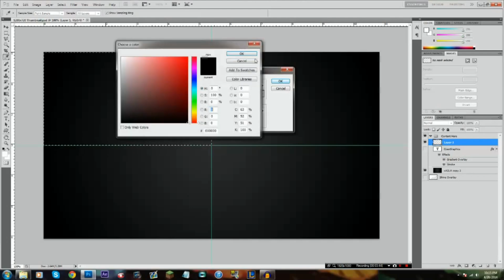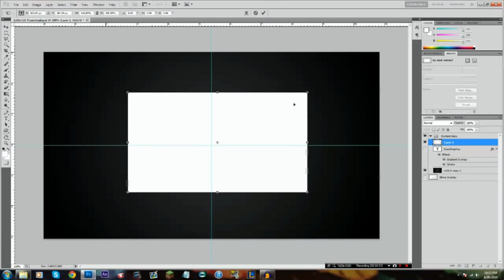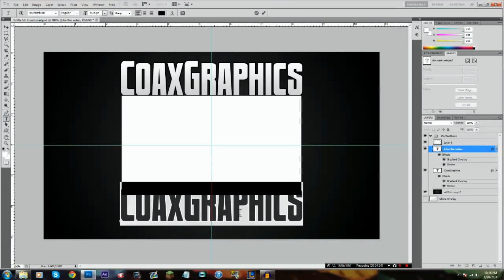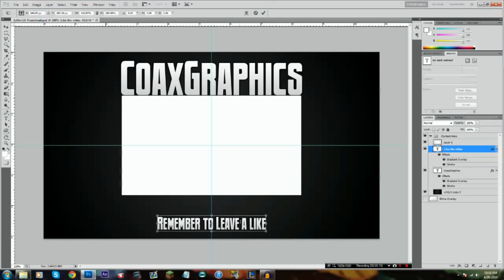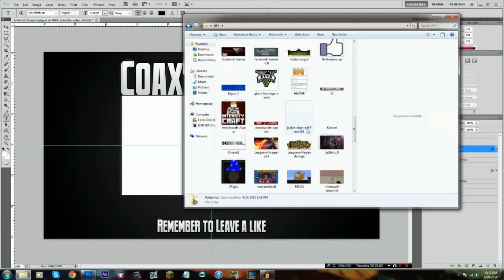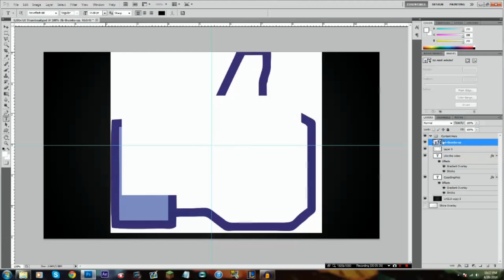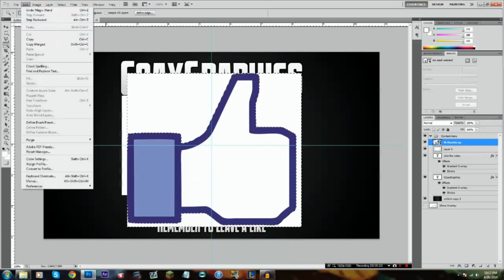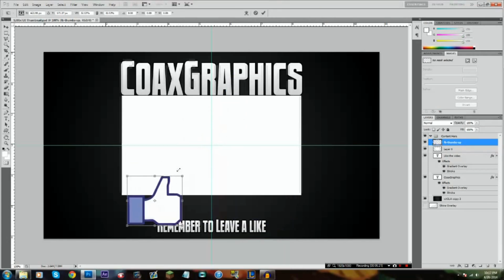How to: Make a Outro/End Slate on Photoshop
I'm Going to be releasing my GFX pack When i hit 100 subscriber's. and it's BIG! 1g of space!

Ignore these Tag's:

Channel art
Speed art
GFX
How to make GFX
New GFX Artist
CoaxGraphics
How to make a Channel art
How to make a avatar
How to make a Logo
How to have sex
How do you make a outro
How do you make a intro